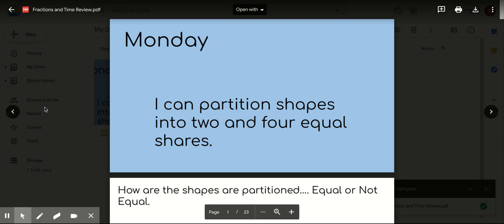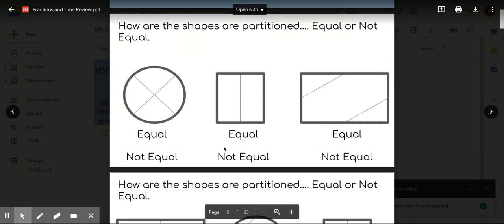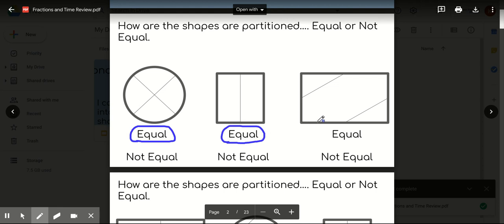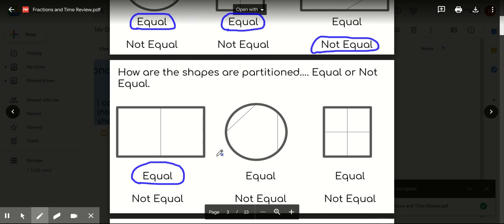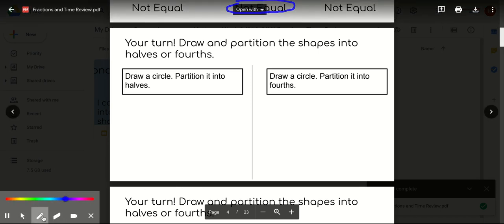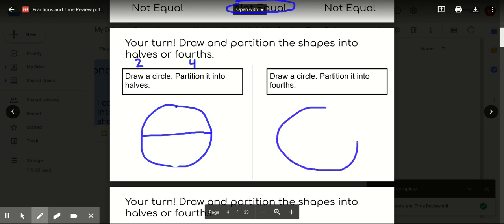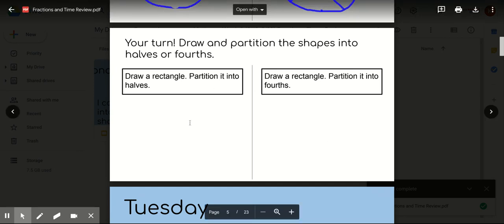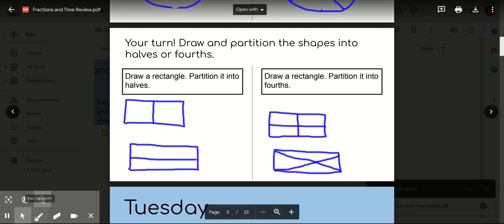Week 9 (5/18-5/22) Fractions, Time- Review - Google Drive